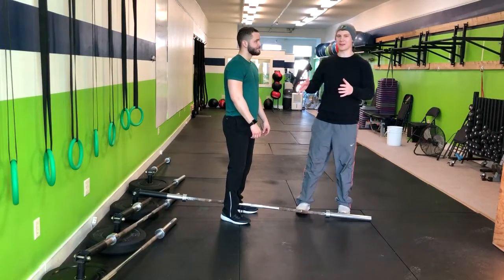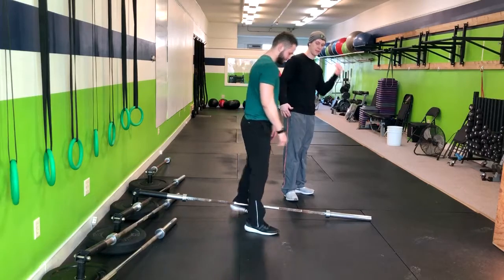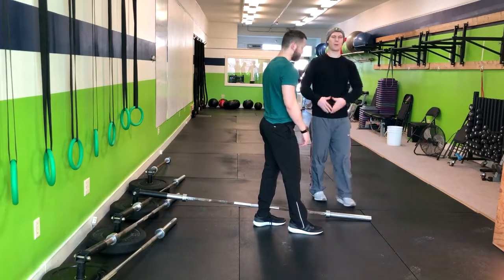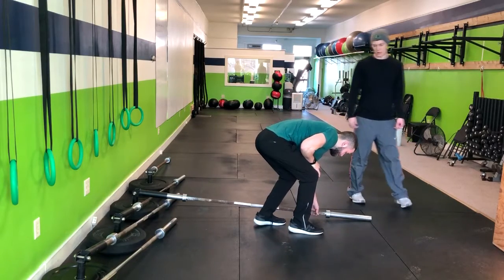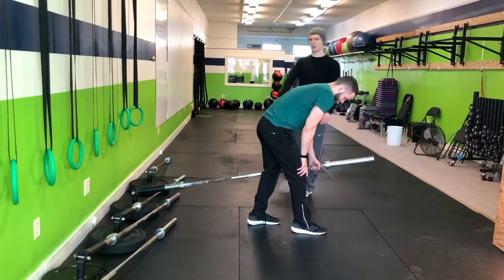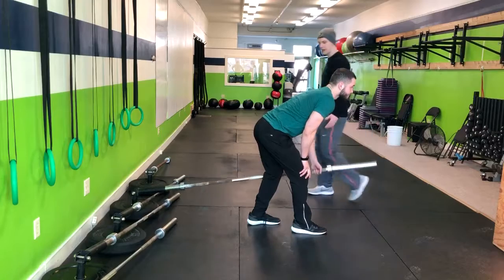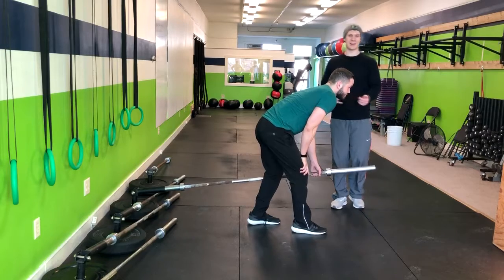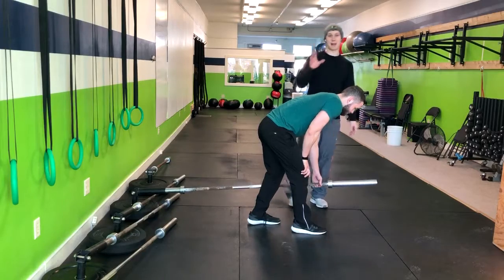Split Stance Landmine Row